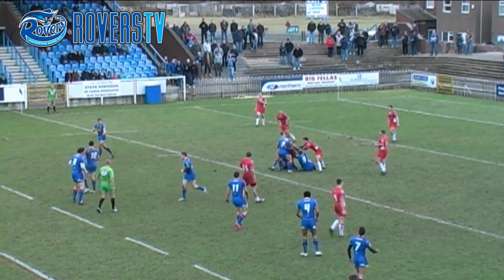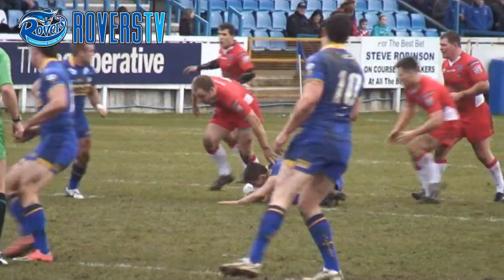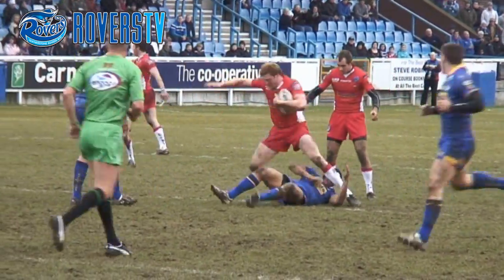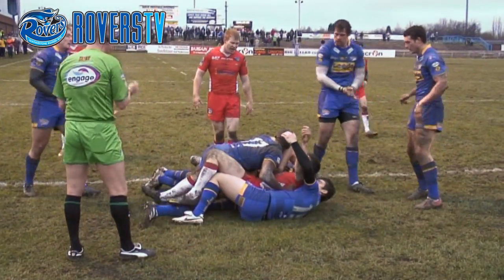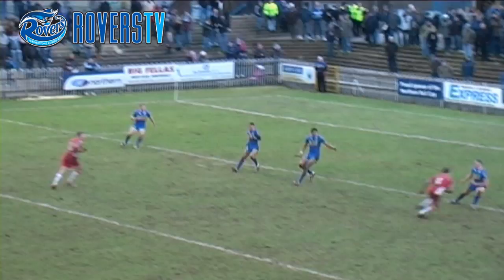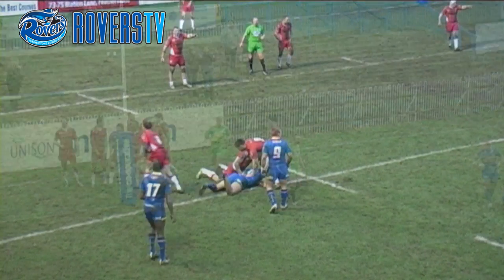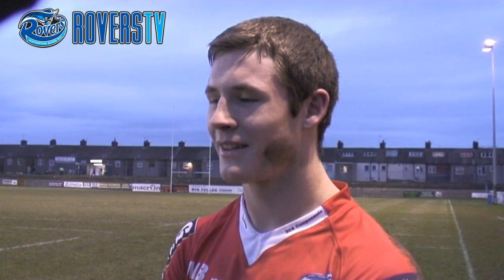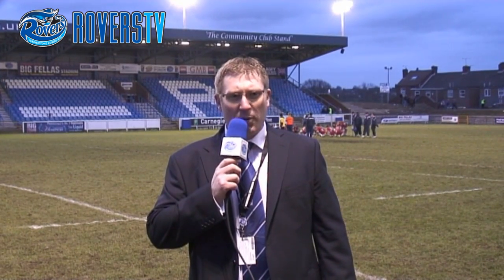Featherstone Rovers 40 Leeds Rhinos 18 - Pre season Friendly 2011 + interview with Zak Hardaker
With the faint whiff of cordite marking the impending season becoming more pungent, Featherstone laid down a significant statement of intent that last season's Grand Final hurt is out to be assuaged.
They comprehensively outplayed a strong Leeds side, halves Liam Finn, in particular, and Andy Kain giving their inexperienced opposite numbers a master class and back rowers Tim Spears, Jon Grayshon and Matty Dale their springboard.

Played at the Big Fellas Stadium, Featherstone on Sunday 23rd January 2010.